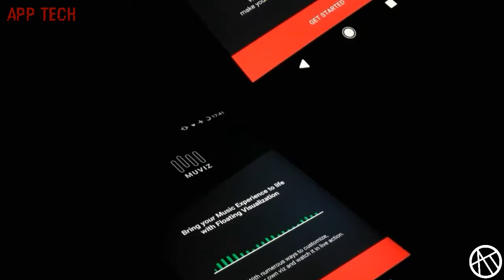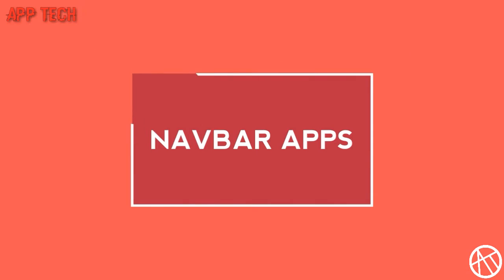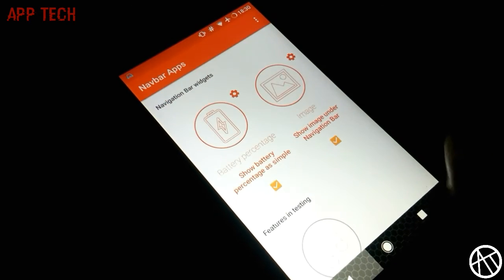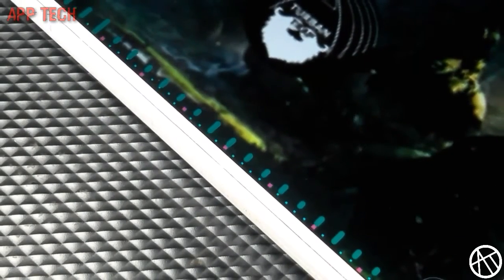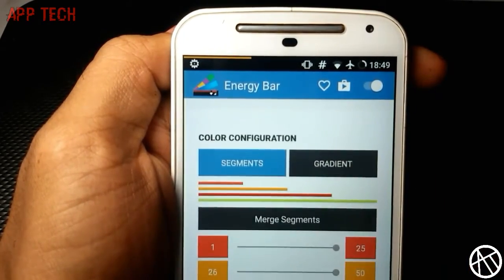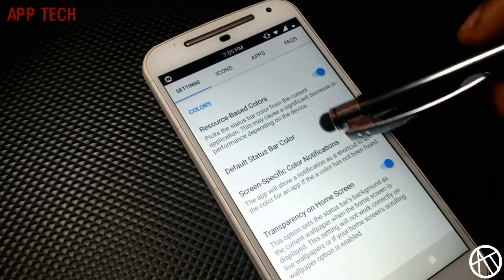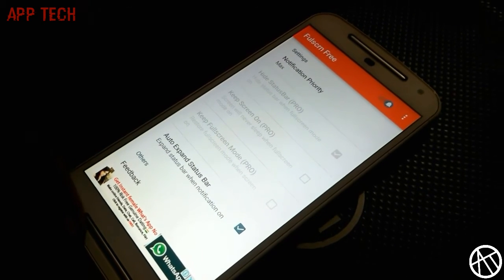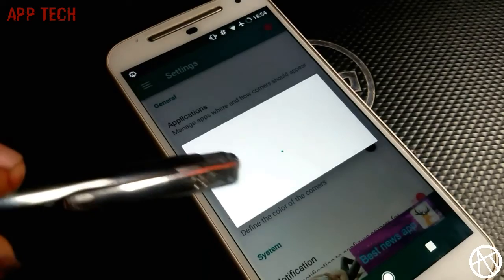5 Cool Android Mods That doesn't Require Root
We can customize our device by applying different mods but that required root access
But it is not possible for everyone
So today I'll show you some coolest mods of all the time that doesn't need root.
Application Links
0:47 Navbar Apps
1:20 Muviz
1:50 Energy Bar
2:19 Status
2:50 Fulscrn Free
3:21 Cornerfly

(It is free)